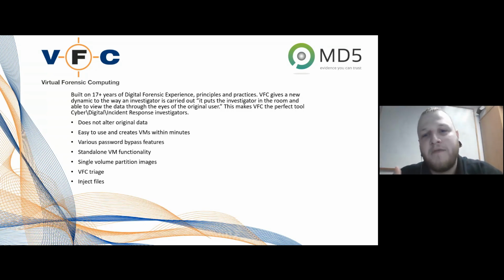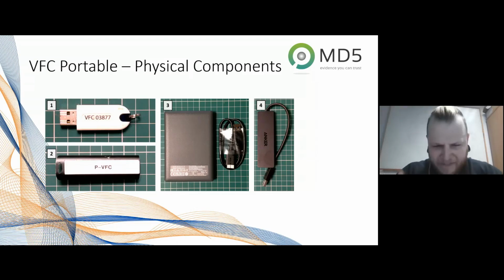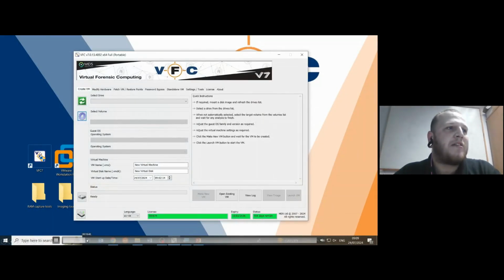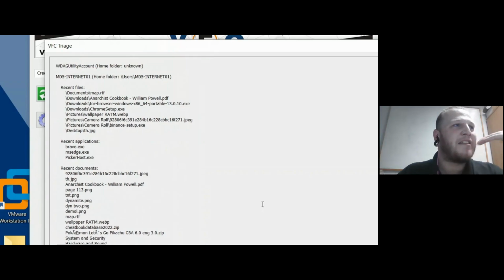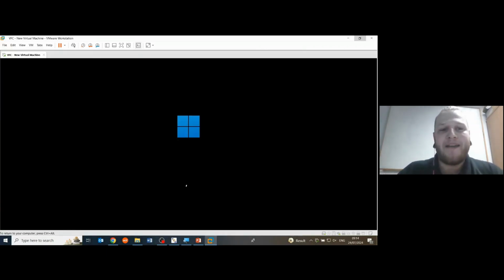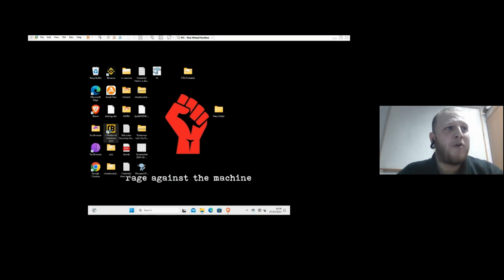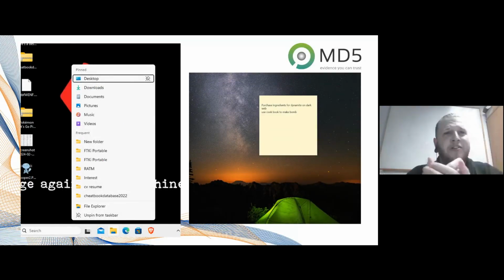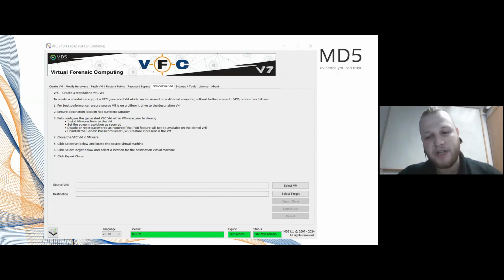Unlocking the Suspect's Perspective in a DFIR Investigation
Examining the suspect's data as it originally appeared offers critical insights for first responders and investigators during a digital investigation. Presenting details such as the desktop background, icon organization, and contents of the favorites bar can significantly influence the jury by providing a clearer view of the suspect's intentions.